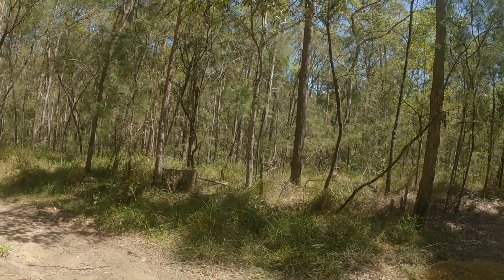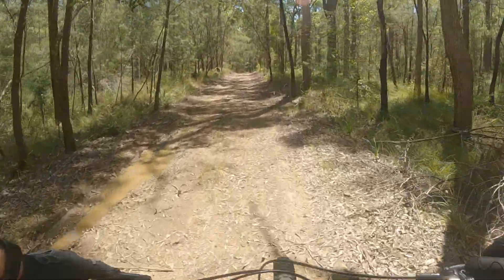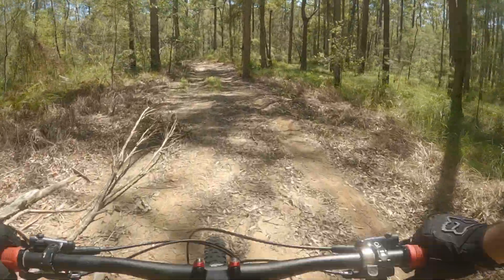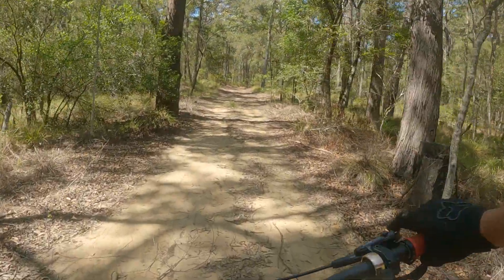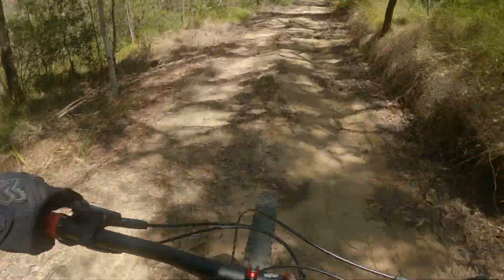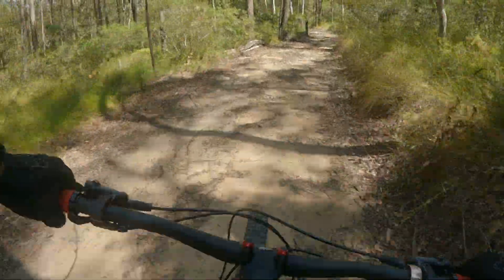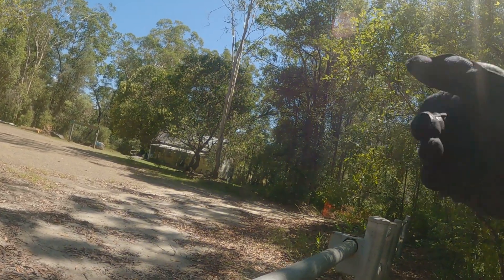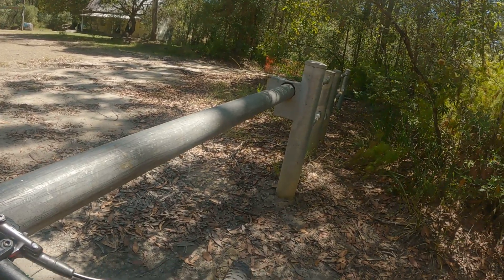Landsborough MTB Trails - Part 3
Following the fire trails back towards the camp facility.